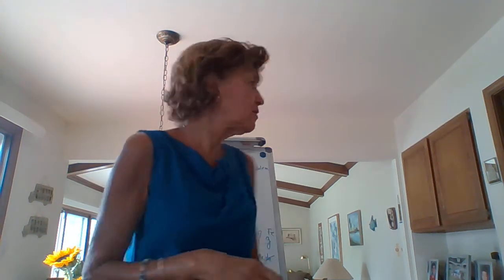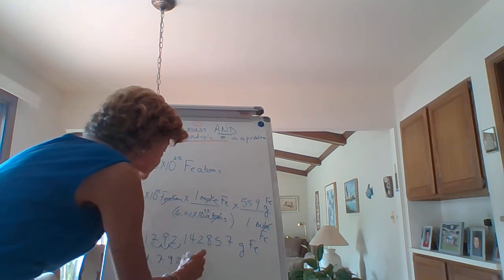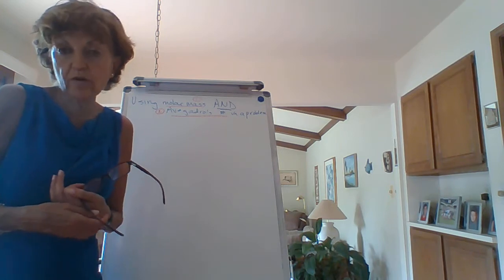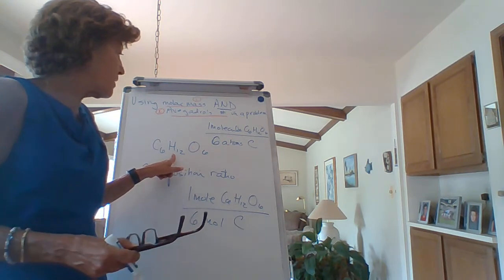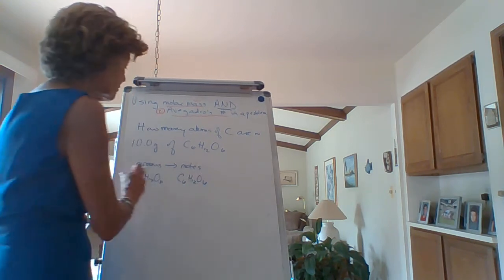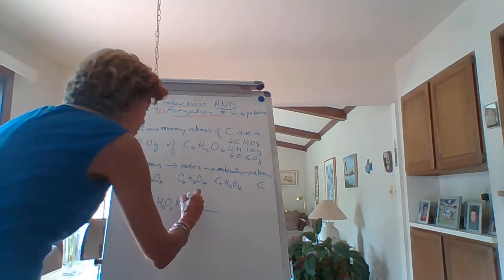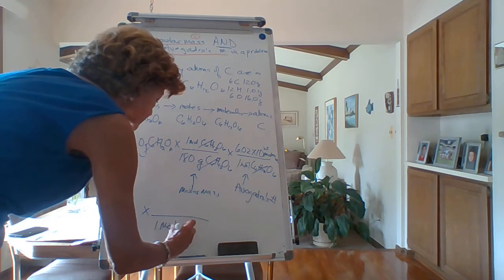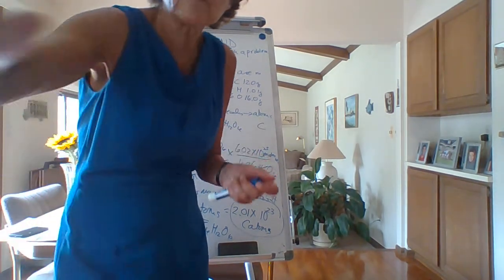Chemical calculations Lec4